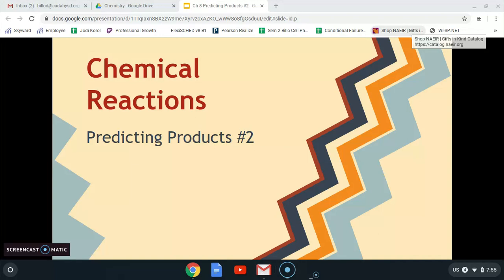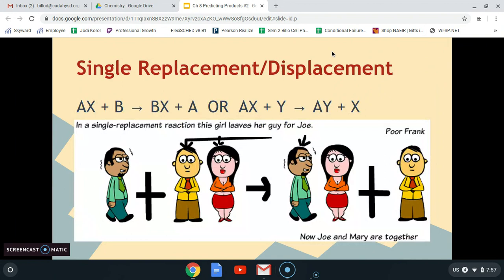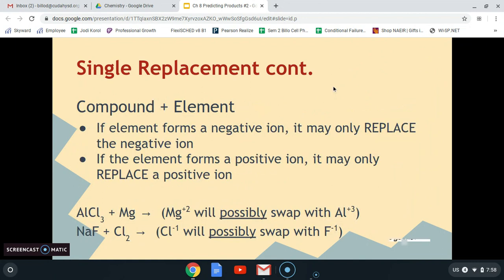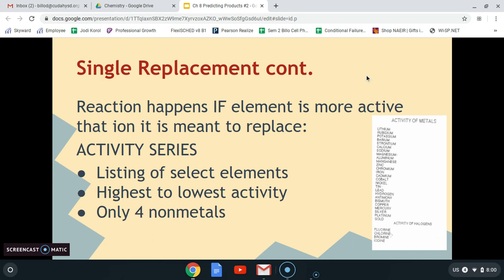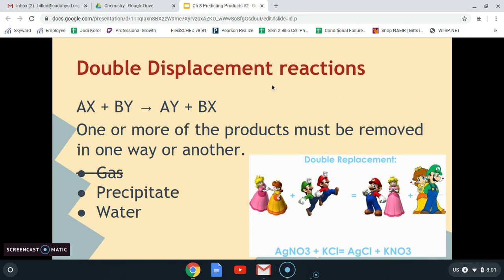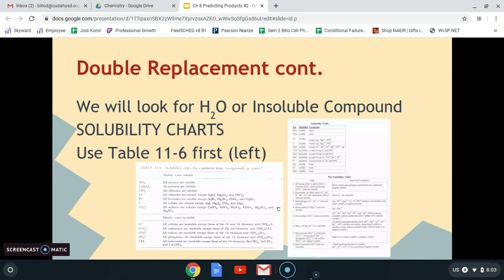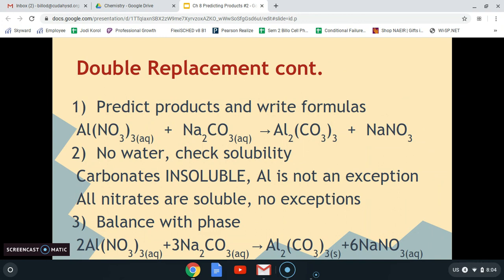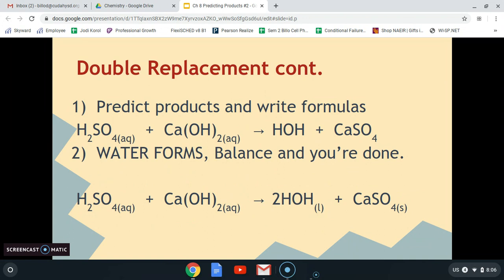Predict Products 2